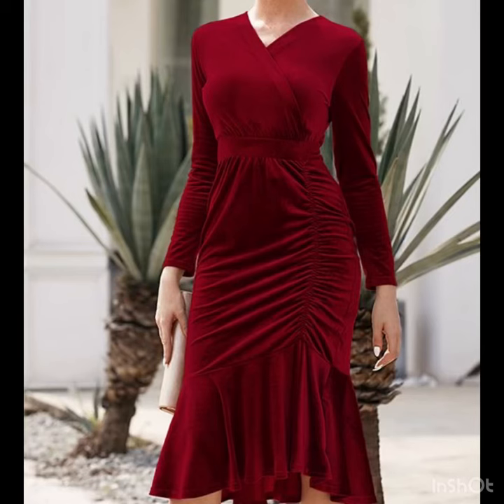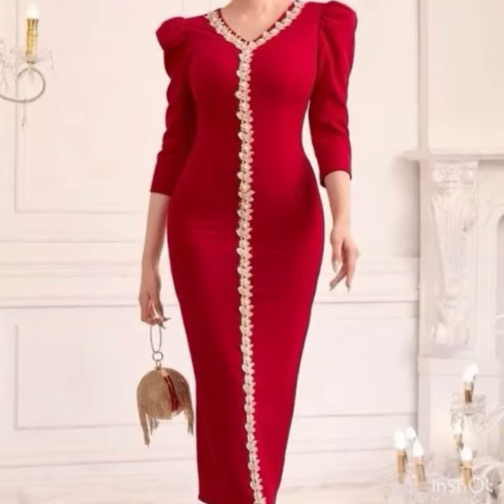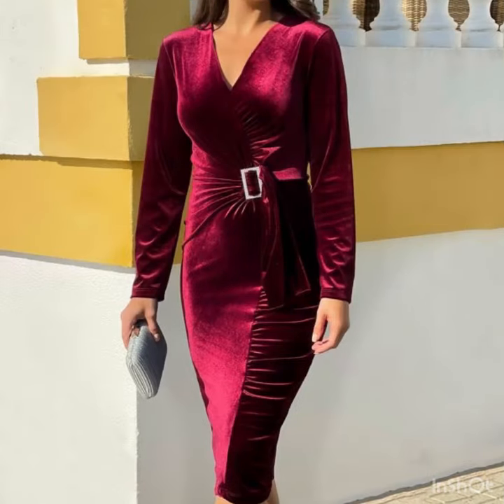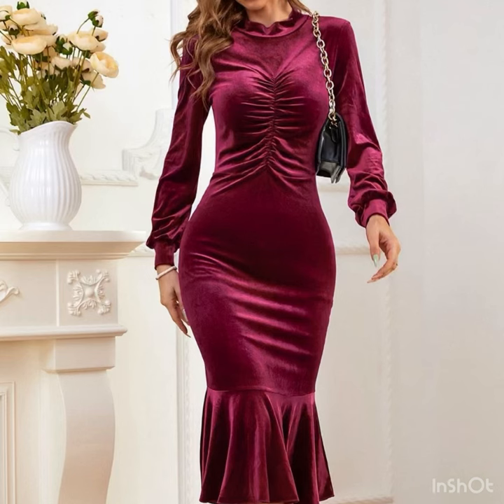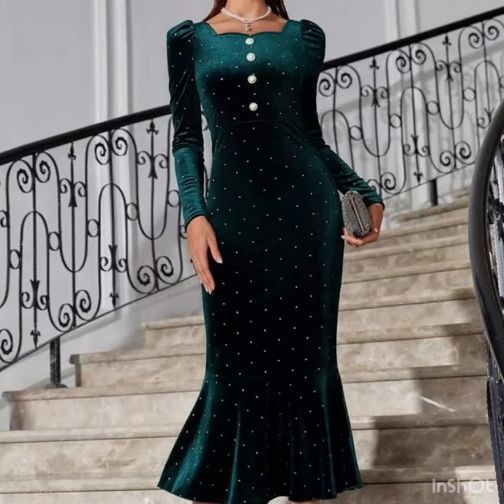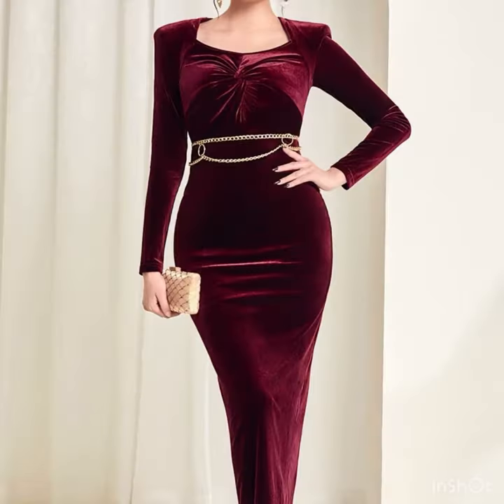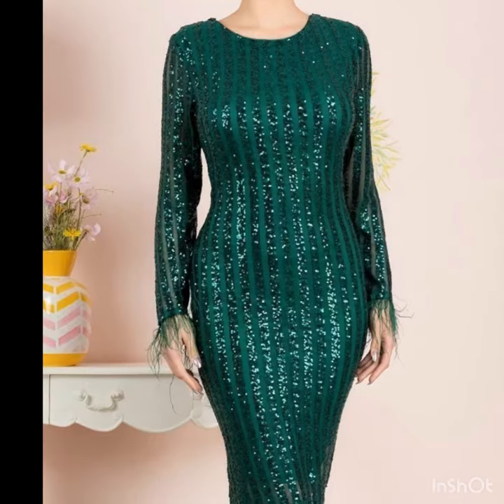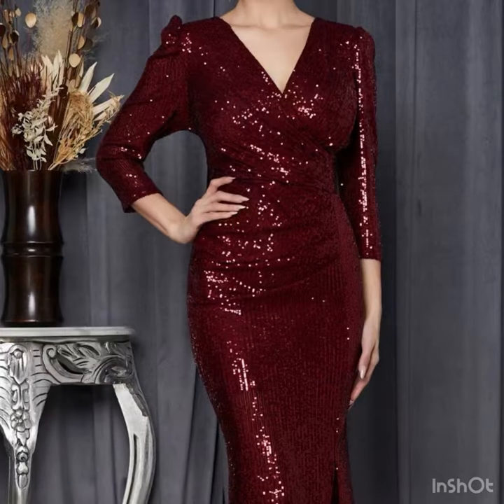Women latest cocktail dress designs ideas // New formal wear dresses ideas for ladies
As of my last knowledge update in January 2022, I can offer you some general ideas for women's cocktail dress designs and formal wear. Fashion trends may have evolved since then, so I recommend checking the latest sources for the most up-to-date information. Here are some timeless and versatile design ideas for cocktail dresses and formal wear:

Cocktail Dress Designs:
Velvet Elegance:

Choose a cocktail dress in luxurious velvet. Opt for deep, rich colors like burgundy, emerald green, or navy for a sophisticated and elegant look.
Off-Shoulder or One-Shoulder Styles:

Experiment with off-shoulder or one-shoulder cocktail dresses. These styles are classic yet contemporary and add a touch of glamour to the outfit.
Wrap Dresses:

Consider wrap-style cocktail dresses for a universally flattering silhouette. This design is timeless and can be dressed up or down for various occasions.
Sequin Embellishments:

Add sequin embellishments to create a dazzling effect. This can be in the form of an all-over sequin dress or strategic placement for a glamorous touch.
High-Low Hemline:

Incorporate a high-low hemline for a trendy and playful look. This style is versatile and allows for easy movement while maintaining a formal appearance.
Tiered Skirt:

Opt for a cocktail dress with a tiered skirt. This design adds texture and visual interest, making it suitable for formal events.
Lace Accents:

Integrate lace details into the dress, such as a lace bodice or sleeves. Lace adds a touch of romance and sophistication to cocktail dresses.
Statement Sleeves:

Experiment with statement sleeves, such as bell sleeves or puff sleeves. This can add a fashion-forward element to the overall design.
Beaded or Embroidered Details:

Consider dresses with intricate beading or embroidery. These details can elevate the dress and make it suitable for more formal occasions.
Formal Wear Dress Ideas:
Classic A-Line Gown:

Choose a classic A-line gown for a timeless and flattering formal look. This silhouette suits various body types and is suitable for a range of formal events.
Mermaid or Trumpet Silhouette:

Embrace a mermaid or trumpet silhouette for a more dramatic and glamorous formal gown. This style accentuates curves and adds a red-carpet-ready feel.
Cape or Capelet Detail:

Add a cape or capelet detail to the gown for a touch of sophistication. This can be a detachable accessory that adds flair to the overall look.
High Neckline:

Opt for gowns with high necklines for an elegant and regal appearance. This style is particularly well-suited for formal events.
Open Back Design:

Incorporate an open back design for a subtle yet alluring element. This adds a touch of glamour without being overly revealing.
Tulle or Organza Layers:

Use layers of tulle or organza for a dreamy and ethereal effect. This works well for ballgown-style dresses, creating a princess-like appearance.
Cowl Neckline:

Consider a cowl neckline for an elegant and draped look. This neckline adds sophistication to formal dresses.
Column Gown with Slit:

Design a column gown with a thigh-high slit for a modern and sexy formal look. This design allows for movement while maintaining a sleek silhouette.
Embellished Bodice:

Create a gown with an embellished bodice. This can include beading, sequins, or embroidery for a stunning and intricate focal point.
Draped Grecian Style:

Opt for a Grecian-inspired draped gown. This timeless style is flattering and exudes an air of sophistication.
Remember to consider the dress code of the event and the personal style of the wearer when designing cocktail dresses and formal wear. Customization options, such as color choices and fabric selection, can also be tailored to suit individual preferences.